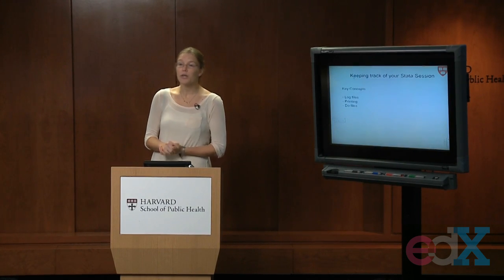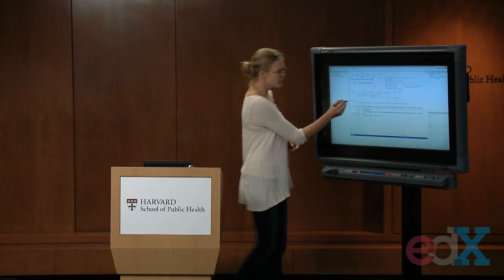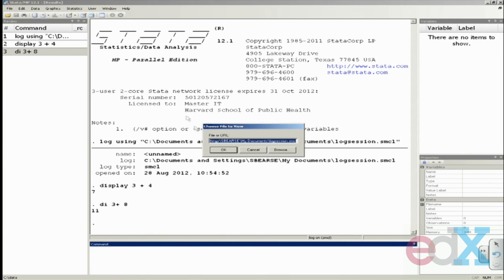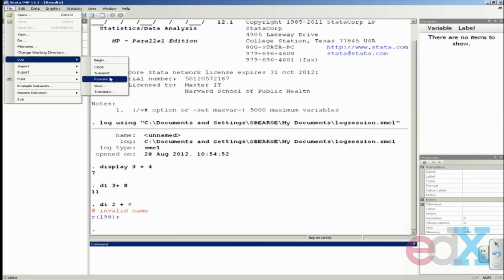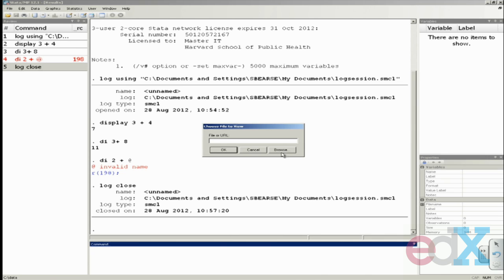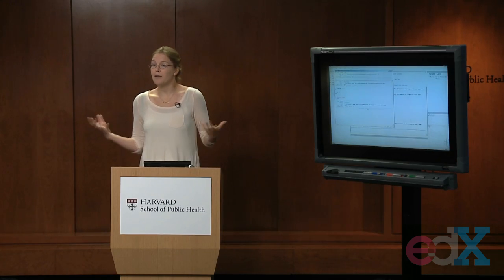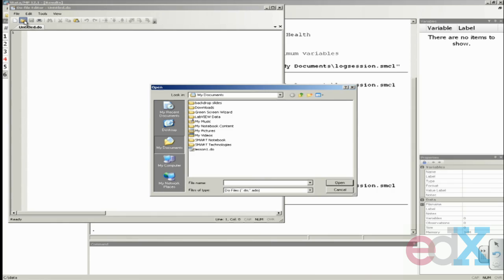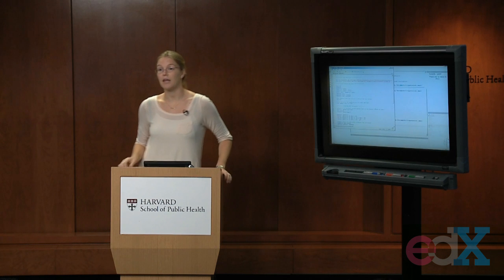Week 1 : KEEPING TRACK OF YOUR STATA SESSION